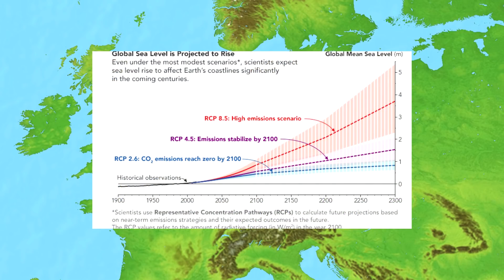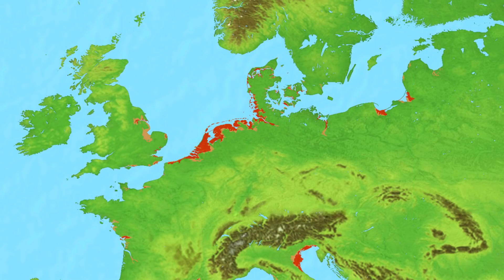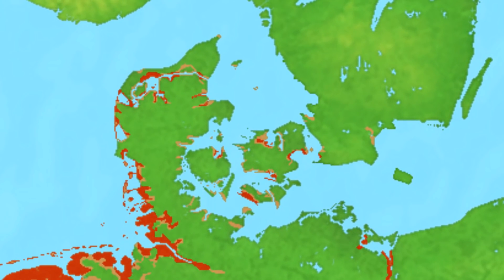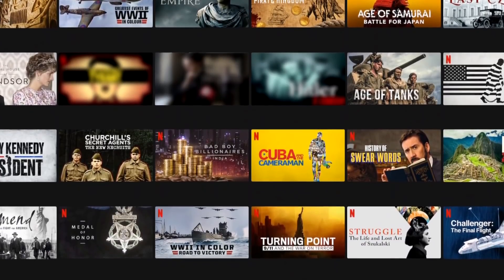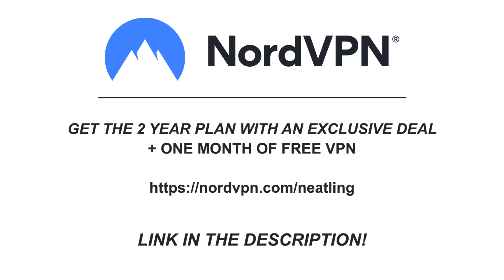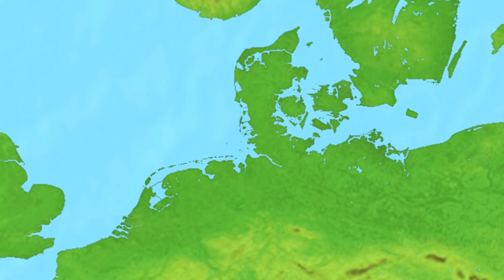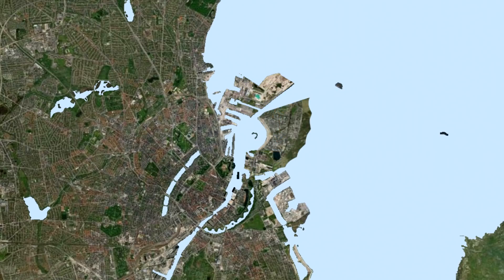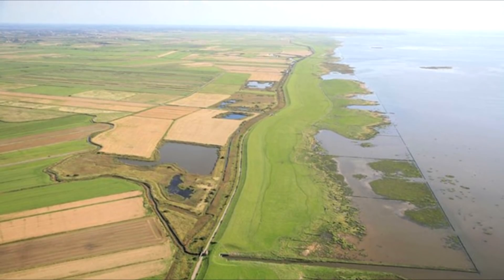Projects That Will Fight Sea Level Rise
to get the two year plan with an exclusive deal PLUS one month free AND a bonus gift. It’s risk free with NordVPN’s 30 day money back guarantee!

This video covers a few coastal defense projects in the Netherlands, Germany and Denmark that will protect their coastline from rising sea levels in the near future, such as the delta works, reinforcing of the Afsluitdijk, Hafen City in Hamburg, the Køge Dike project, and Lynetteholmen in Copenhagen.

Chapters:
0:00 Introduction
1:37 NordVPN
2:43 The Netherlands
4:01 Germany
5:20 Denmark
7:06 Ending
7:43 Outtro